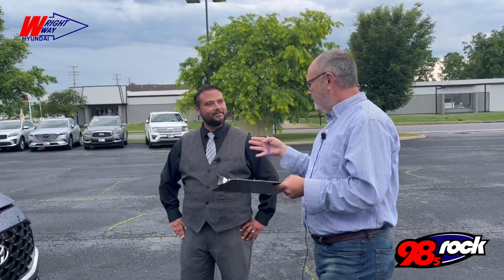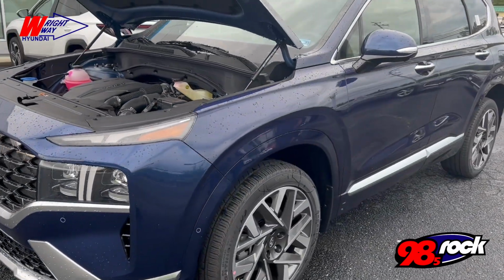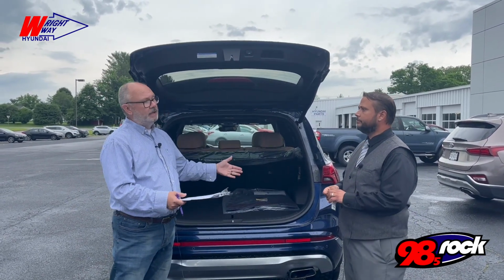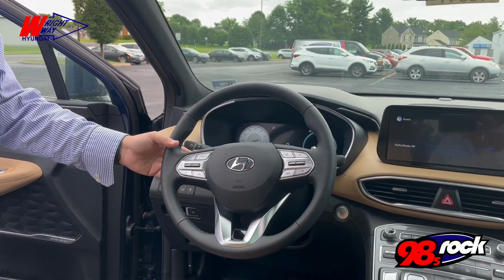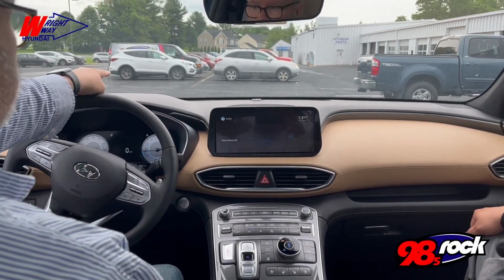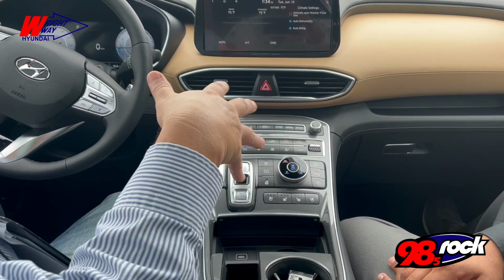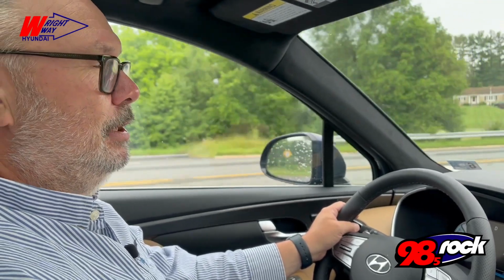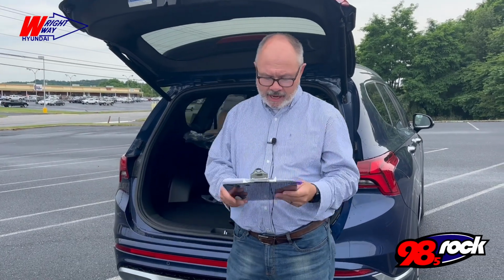Steve's Test Drive 2022 Hyundai Santa Fe Calligraphy Edition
This time Steve Test Drives a 2022 Hyundai Santa Fe Calligraphy Edition. Its Hyundai's top of the line trim level in this well developed two row cross-over. Everything from top of the line safety and technology package to 2.4 liter turbo 4 cylinder engine rated at a combined 24 MPG made us fall in love with this vehicle.